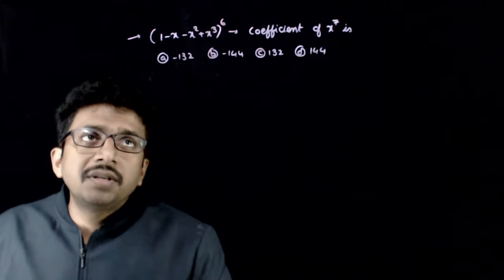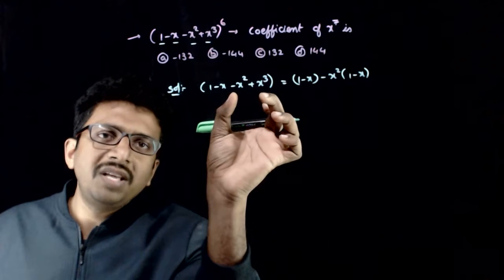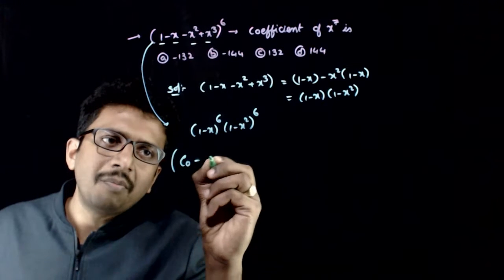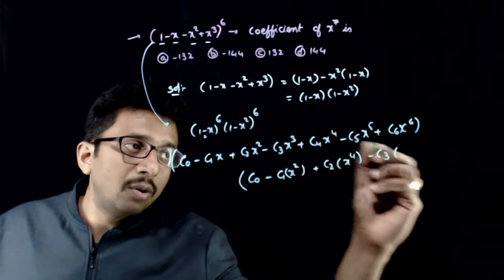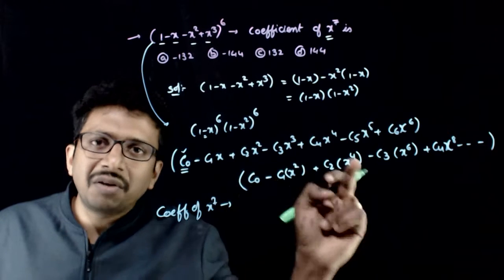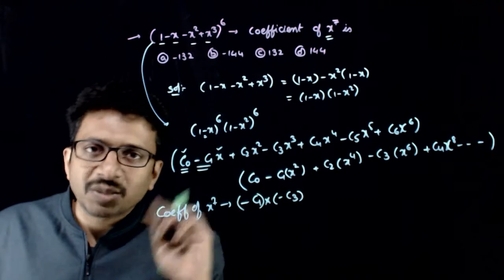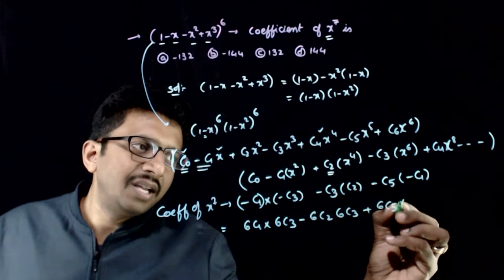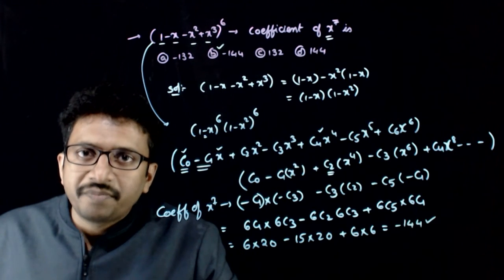JEE Mains Previous Year Binomial Expansion 2011 Q 1